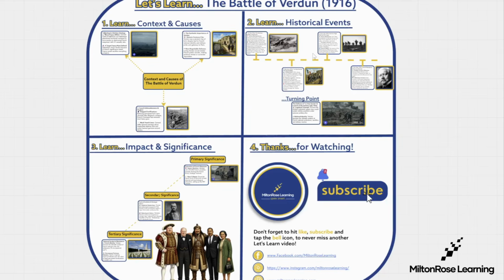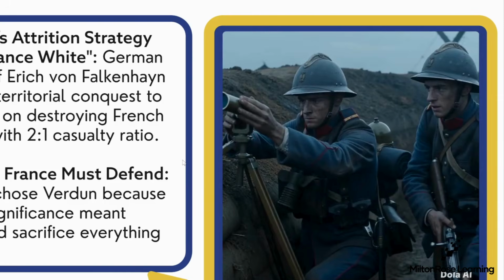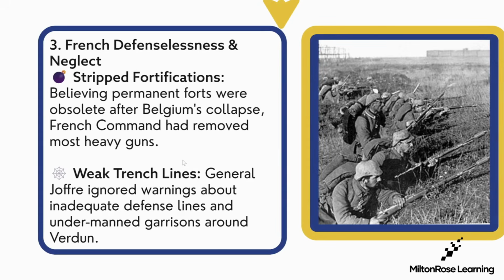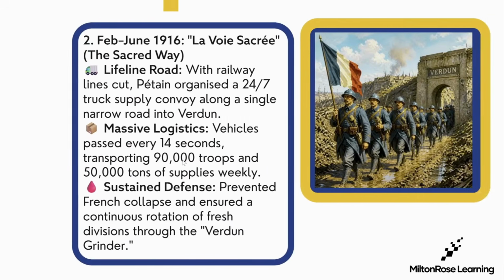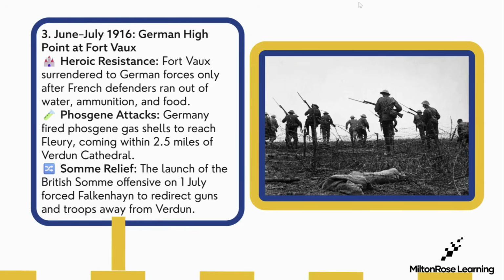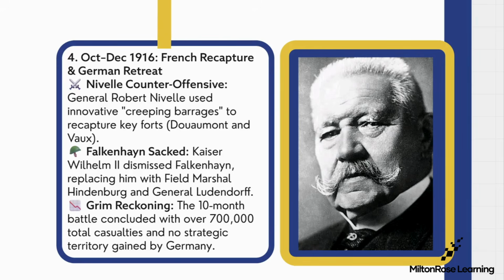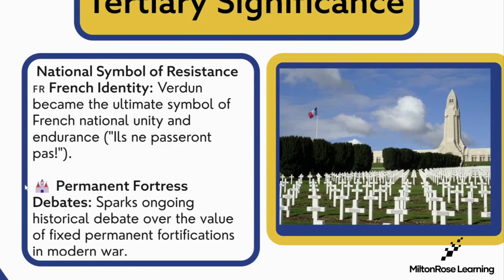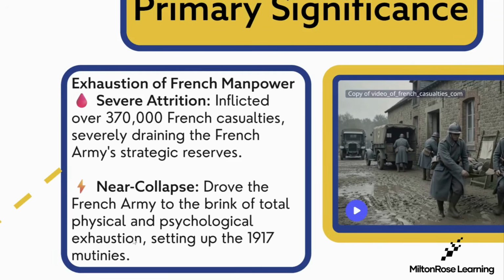🛡️ GCSE History: The Battle of Verdun 1916 Explained | Let’s Learn Series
Master the longest and one of the bloodiest engagements of the First World War with this comprehensive GCSE History revision guide from MiltonRose Learning.

This video provides an in-depth breakdown of the Battle of Verdun (February – December 1916)—from General Erich von Falkenhayn’s strategy of attrition to the resilient French defence led by Philippe Pétain.

📌 What You’ll Learn in This Guide:
• The Strategic Context (February 1916): Why Verdun held immense symbolic and military importance for France.
• Falkenhayn's Strategy: The plan to "bleed France white" through industrial-scale artillery and attrition.
• The French Response: General Philippe Pétain, the famous motto "Ils ne passeront pas!" ("They shall not pass"), and the crucial supply line of La Voie Sacrée (The Sacred Way).
• Key Fortresses: The fall and recapture of Fort Douaumont and Fort Vaux.
• Strategic Repercussions: How Verdun forced Britain to launch the Battle of the Somme to relieve pressure on the French Army.
• Outcome & Significance: Casualties, the failure of German attrition strategy, and the psychological impact on both nations.